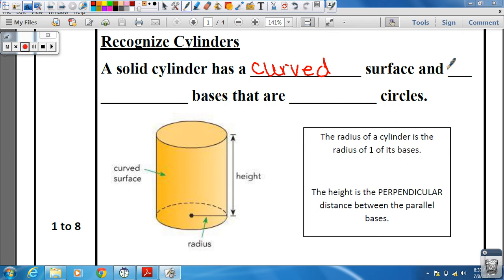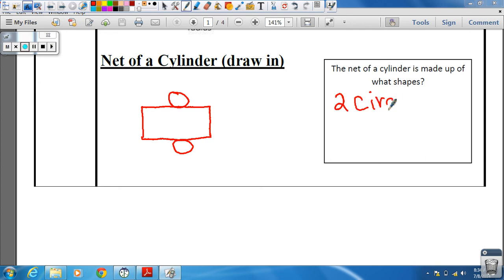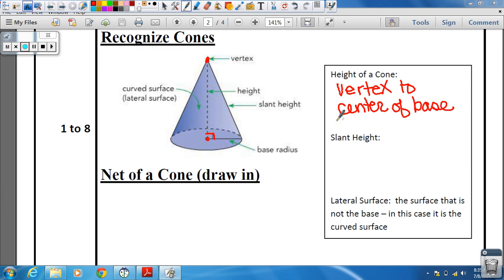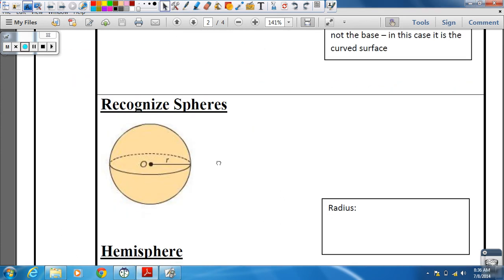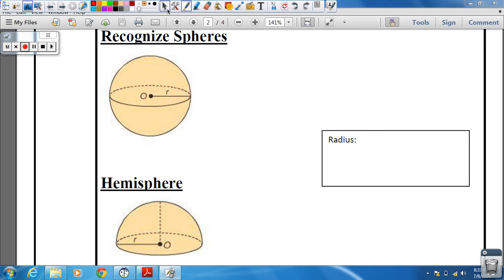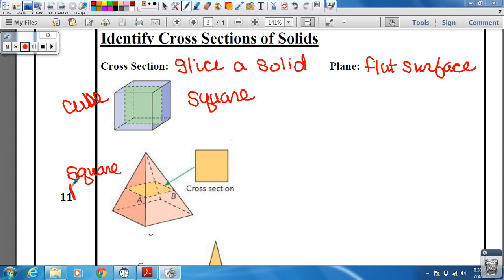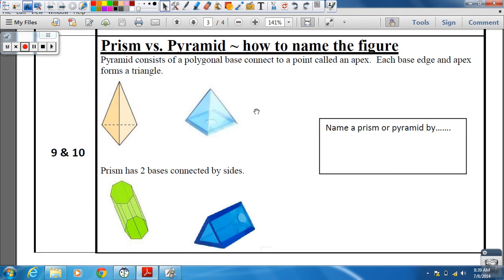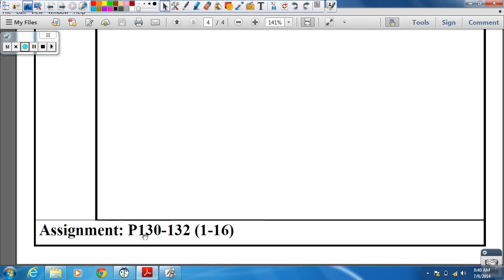8.1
Course 2 Chapter 8: 8.1 Recognize cylinders, cones, and spheres.  Identify cross sections of solids.